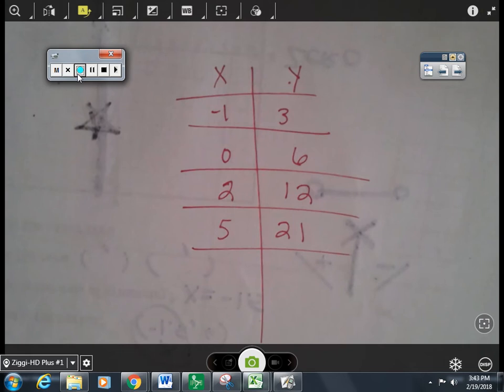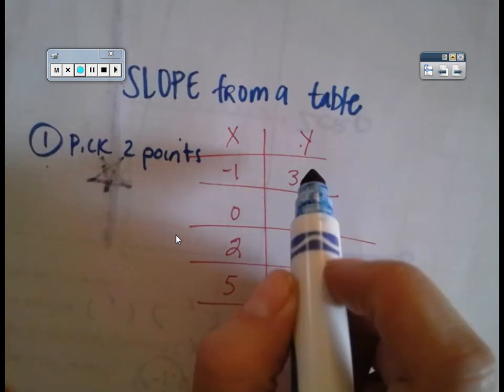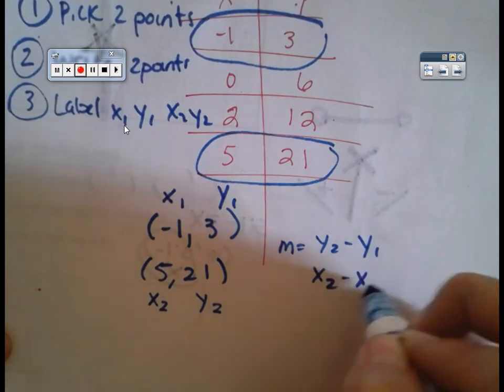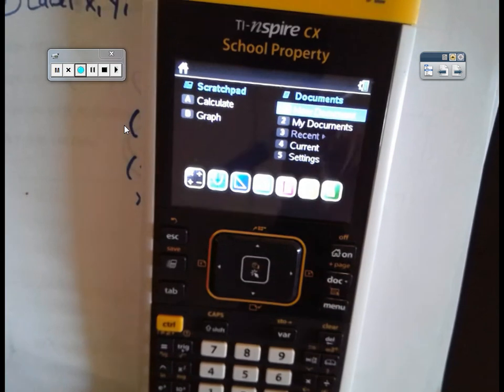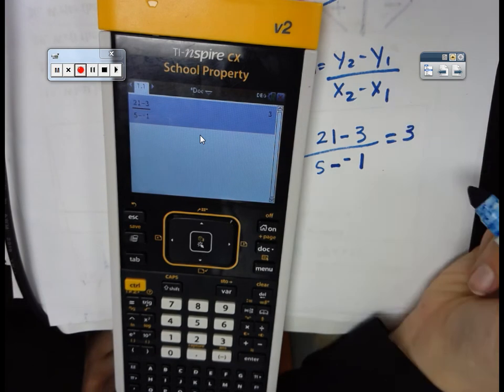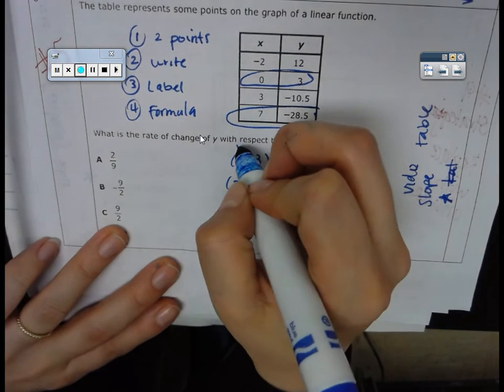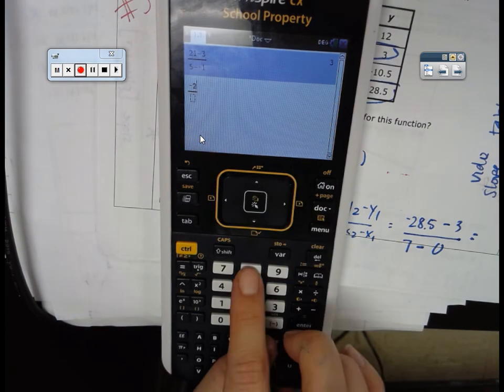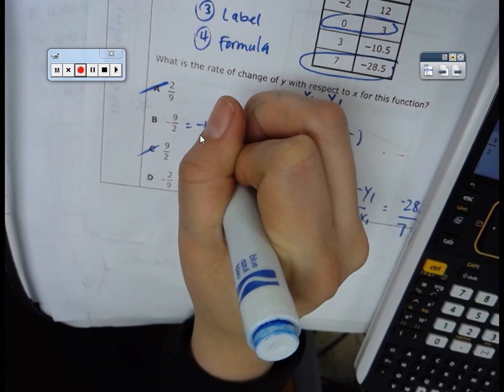5 Slope from a Table